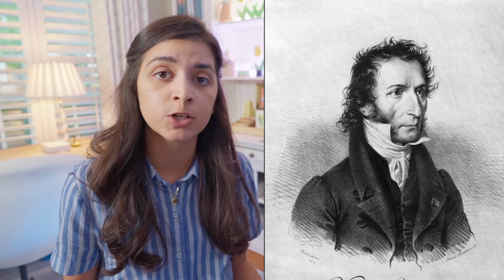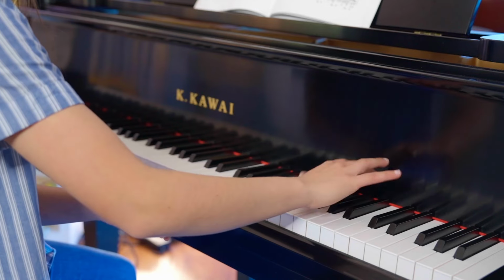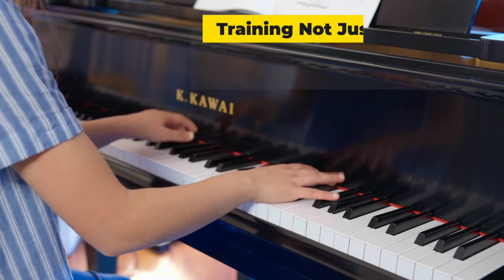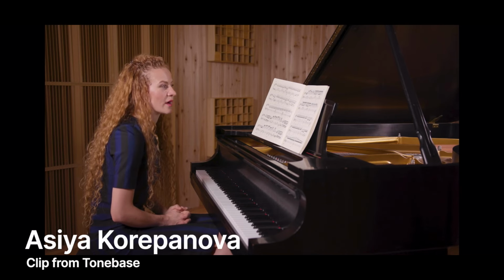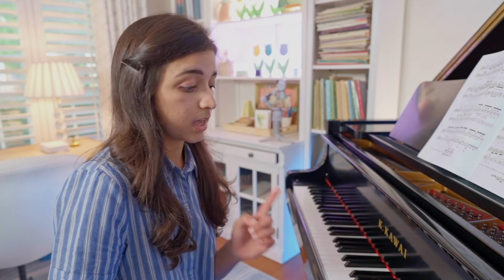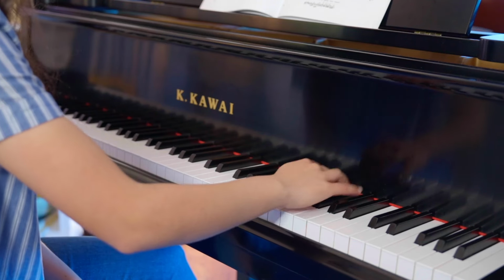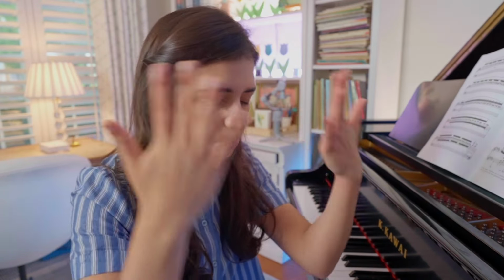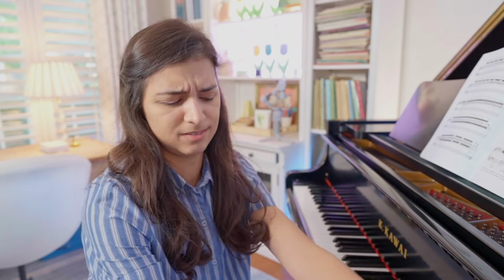These 3 Techniques Are Challenging My Piano Practice - La Campanella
Hope you guys are enjoying the "La Campanella" series! Pls like. And share. Pls. :-) piano classicalmusic liszt #